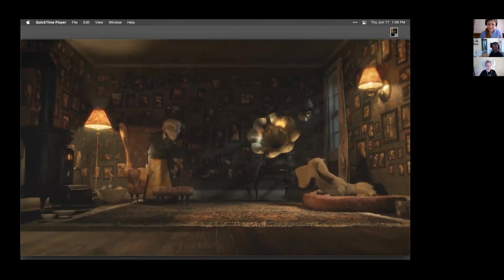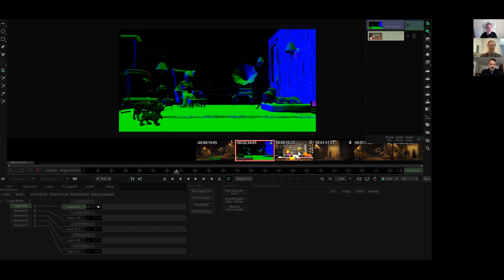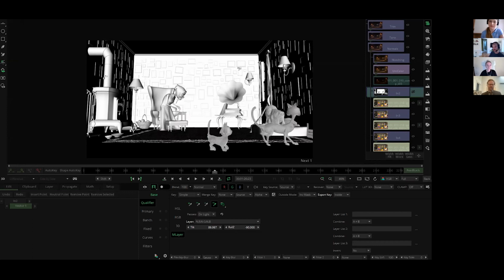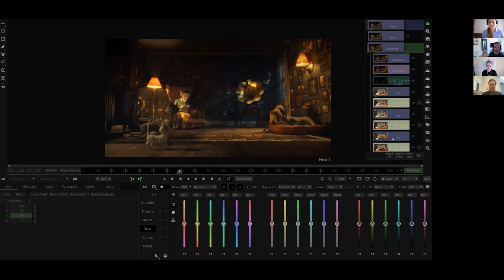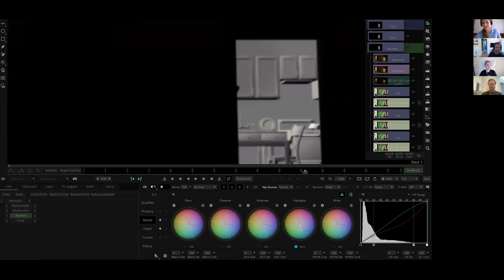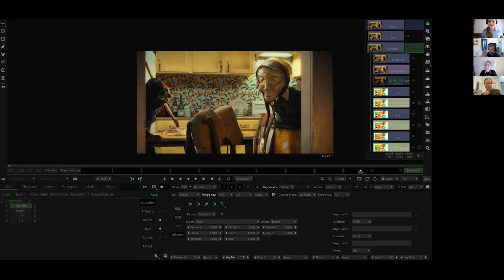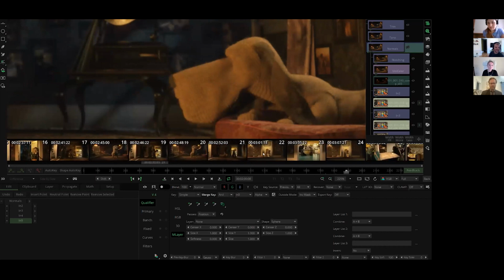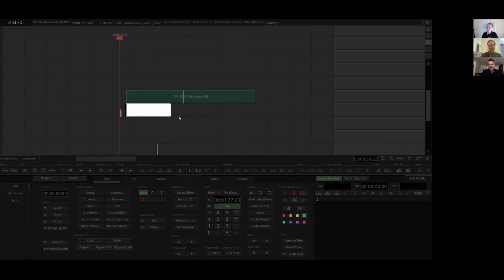'Death & the Lady': BTS // How to grade a CGI film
In this Mistika10 Masterclass, Geoff Bailey, Jeff Sousa and Paul Niccolls, the creators of 'Death and the Lady', will show you how to grade a CGI film using 3D mattes with Mistika's multilayer EXR tool.